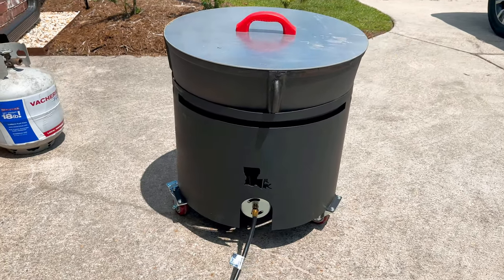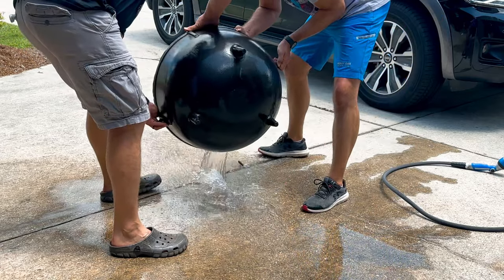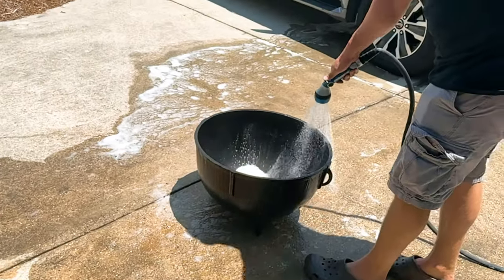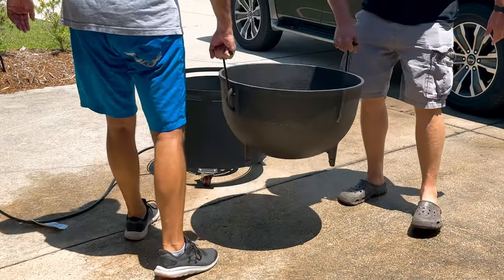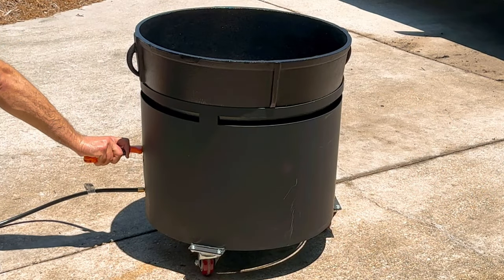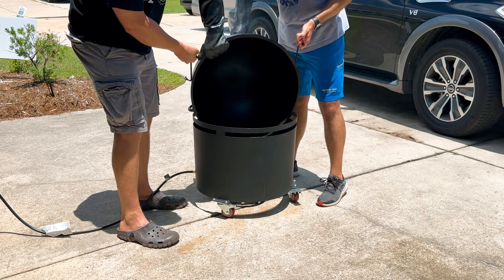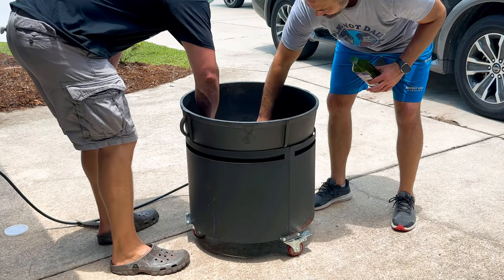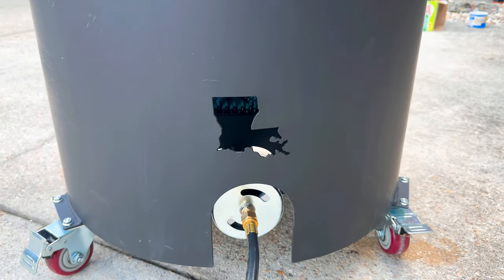Seasoning a 20 gallon Black Iron Pot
If you ever find yourself need to season a very large black iron pot, this is a way to get it done with a partner. ￼

Find my cookbook here!

For any seasoning or Cajun ninja merch

Thecajunninja.com